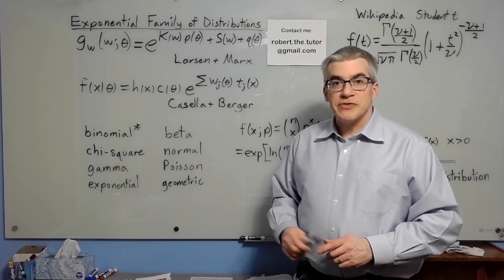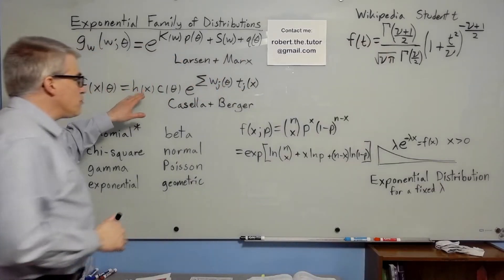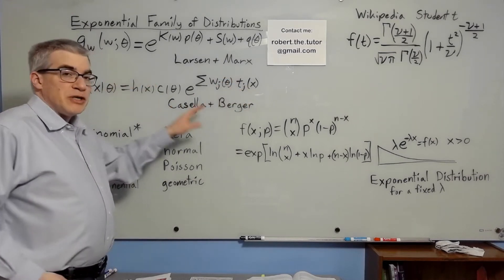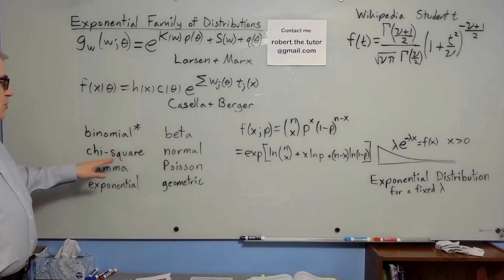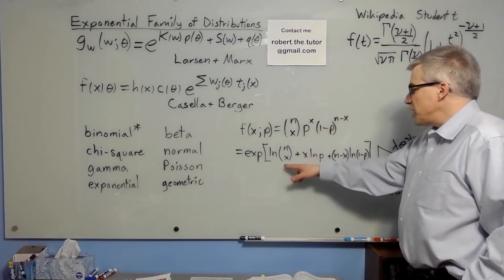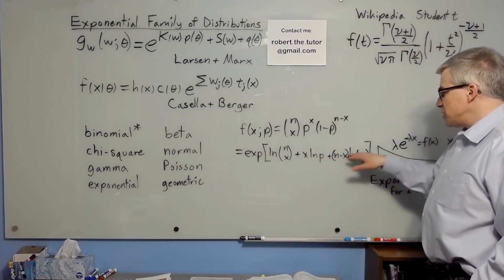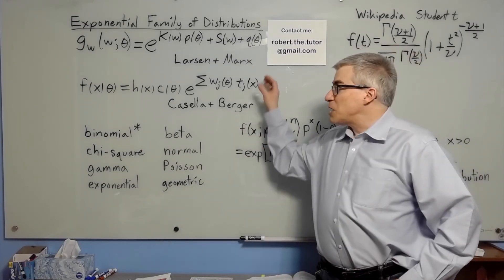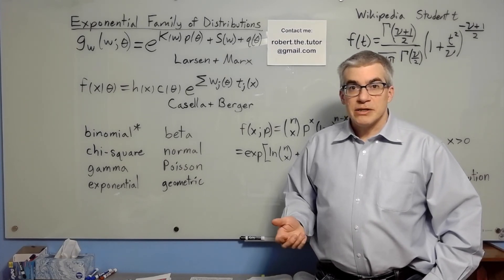The Exponential Family of Distributions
This definition doesn't require very advanced concepts but it usually isn't mentioned until a very advanced statistics class.  Now that I came across it and learned it, I made a short video to introduce more people to the idea sooner, so it is one fewer hurdle for stats students to clear.